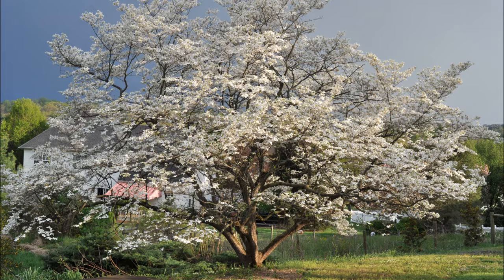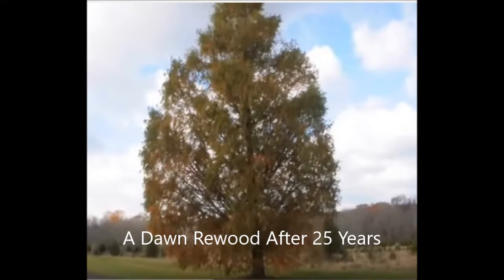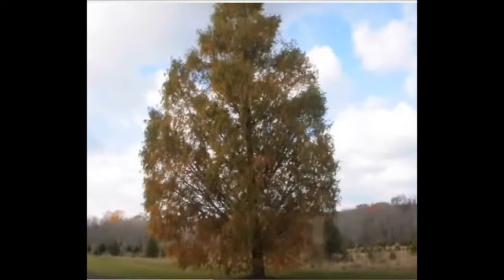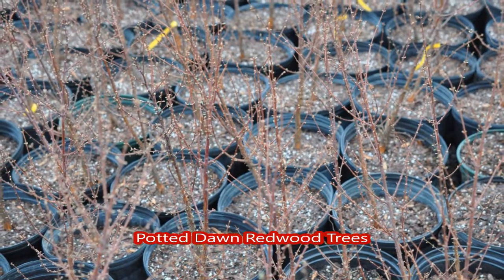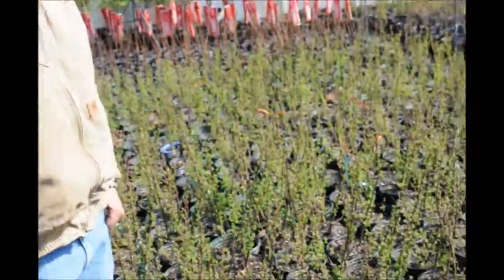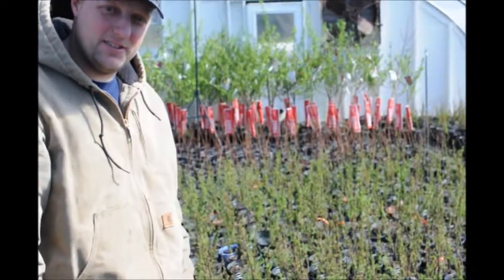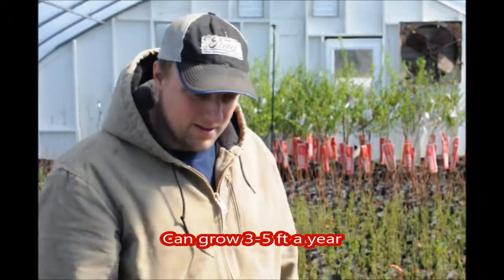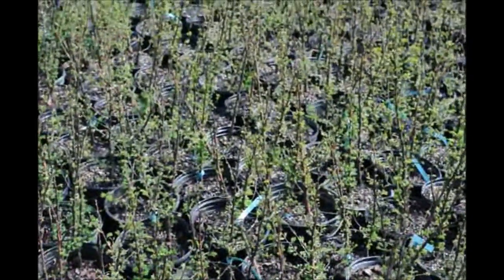A Fast Growing Tree to Plant if you are over 50 Years Old